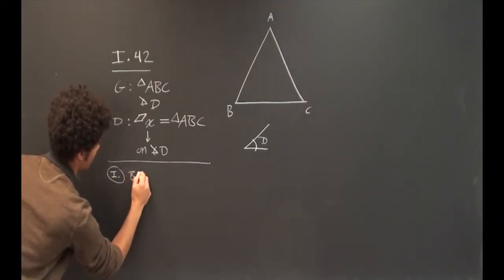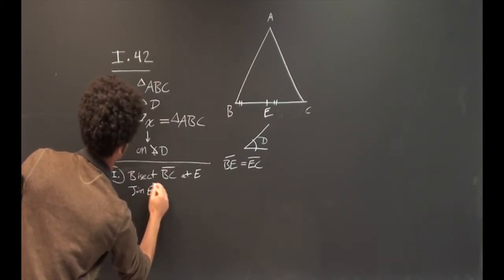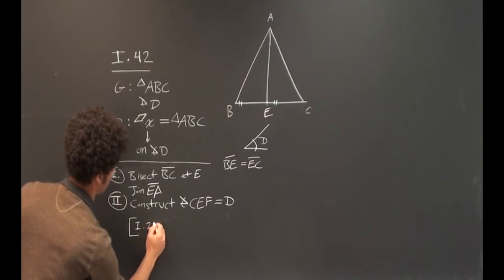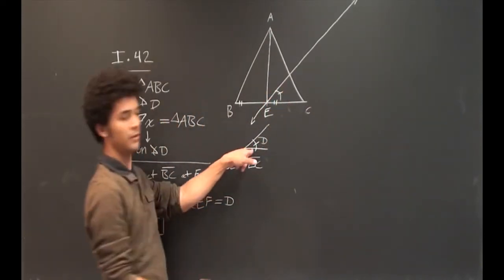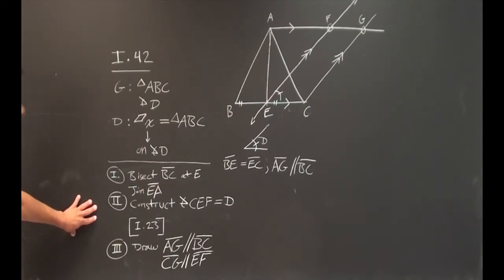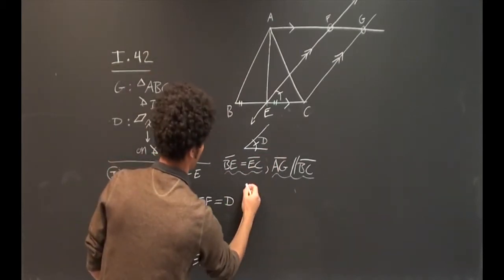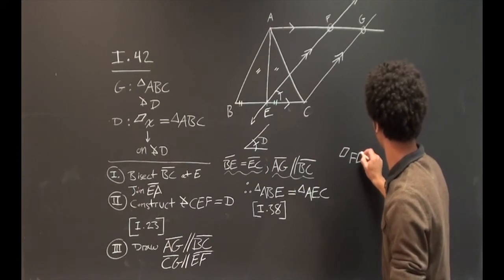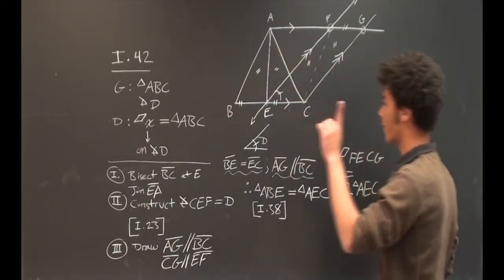Euclid's Elements Book 1, Proposition 42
"To construct a parallelogram equal to a given triangle in a given rectilinear angle."

Presented by Lysander Cramer, St. John's College, Class of 2015